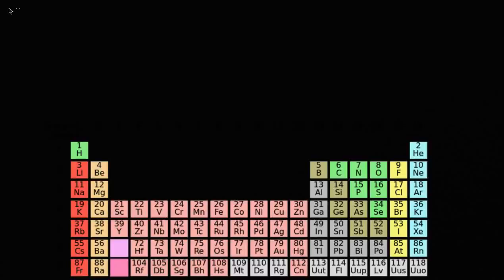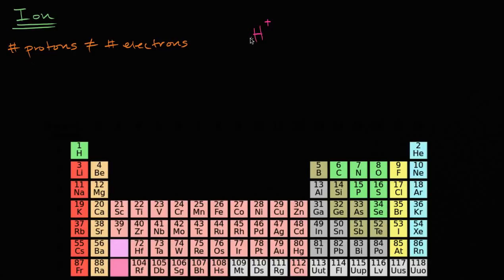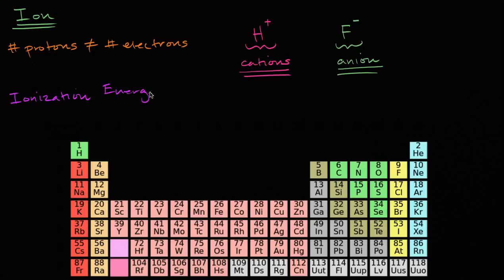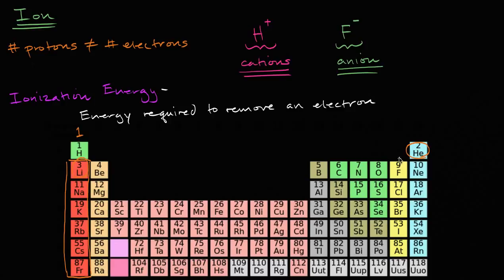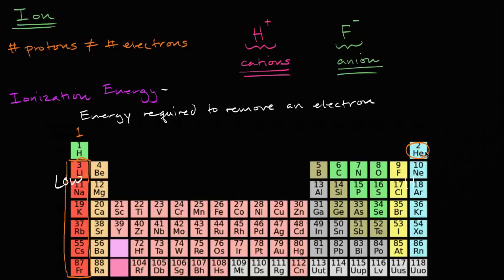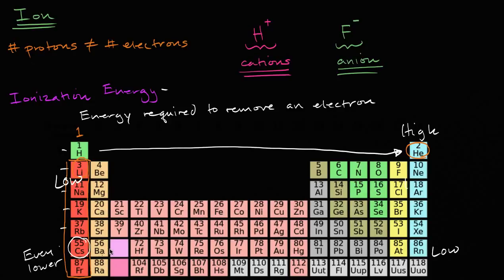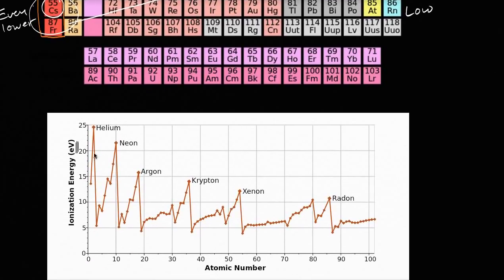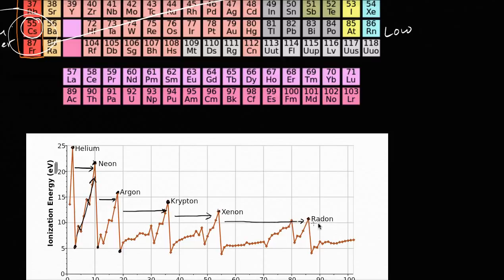Ionization energy trends | Homeworks.ng